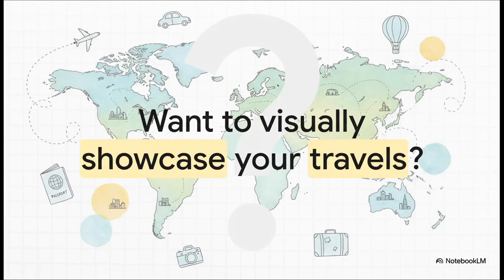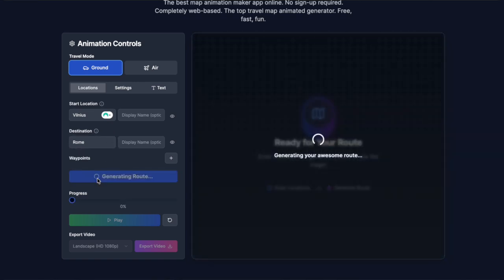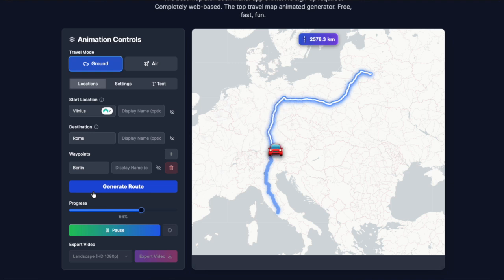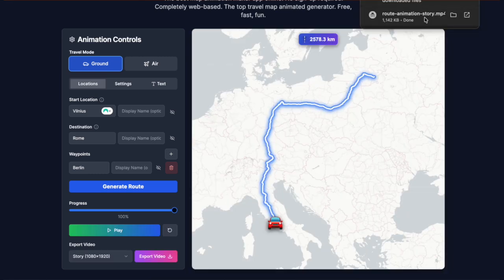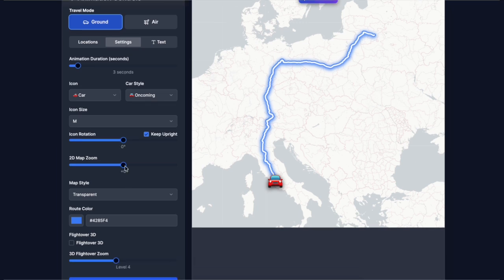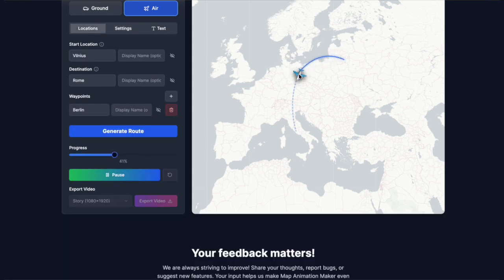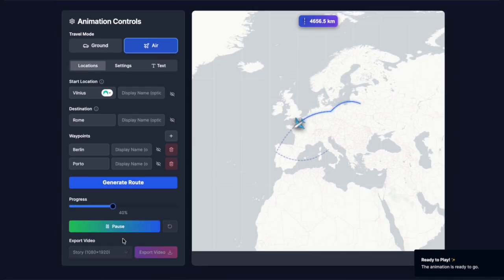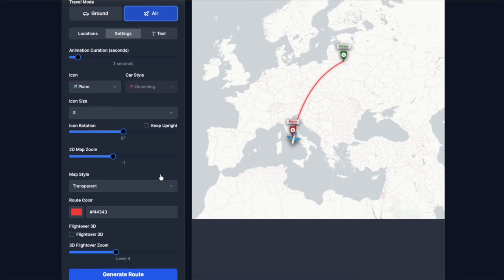The Best Free Travel Map Animation Maker for Creators. MapAnimationMaker.com Review.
The provided video tutorial consists of excerpts from a guide detailing the use of MapAnimationMaker.com, a free online generator for animated travel maps. The guide comprehensively explains the steps for creating and customizing a route animation, starting with choosing language and setting basic parameters. The core process involves defining locations as start points, destinations, and intermediate waypoints, followed by managing the route order and applying various display settings for markers and labels. Significant attention is given to animation settings, such as choosing between car or plane transport mode, adjusting the speed, and controlling line style, as well as customising the map’s visual theme, colours, and text overlays. The ultimate goal of the process is to download and export a video in a suitable format for sharing on social media and other platforms.